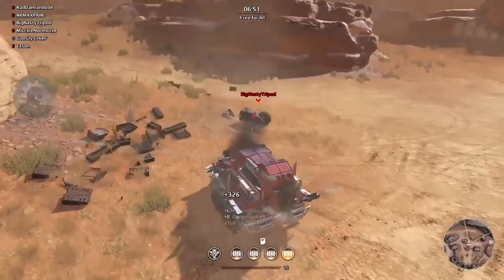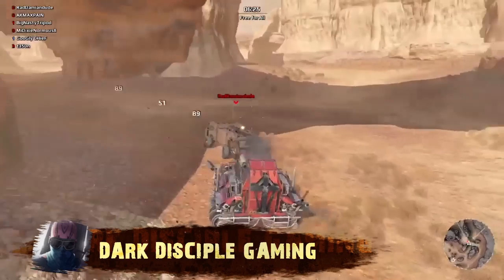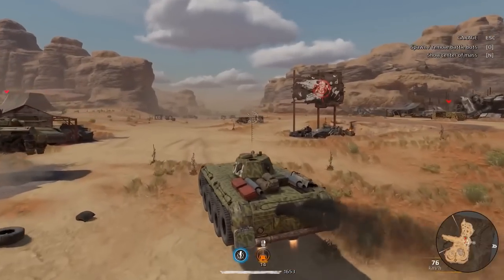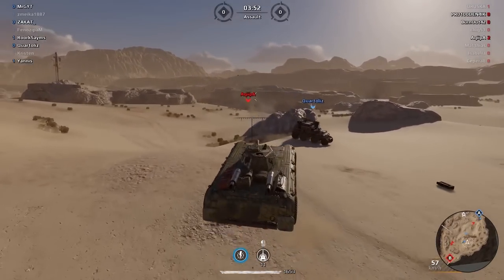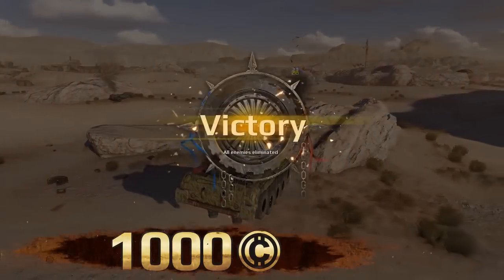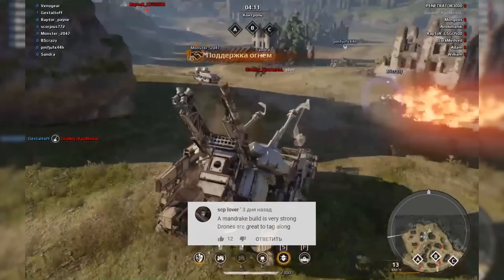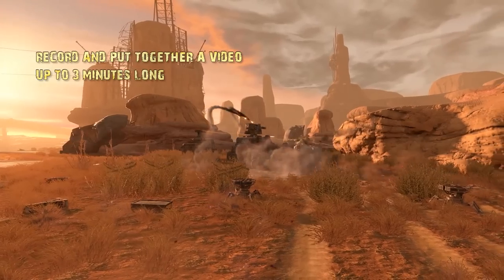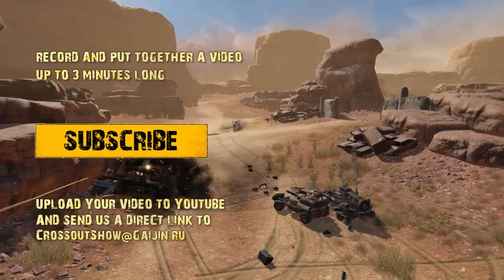Crossout Show: Slow down!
Riders of the Apocalypse! We welcome you beneath the dome of Youtube, to our new weekly Show, made so that you - the Waste’s best mechanics and riders can win the Prize! Anyone willing to submit a video, must send a letter to containing the link to your video, your in-game nickname and the email address registered with your game account, so we can send you the Prize should your video win!